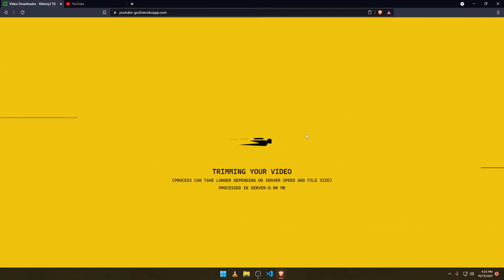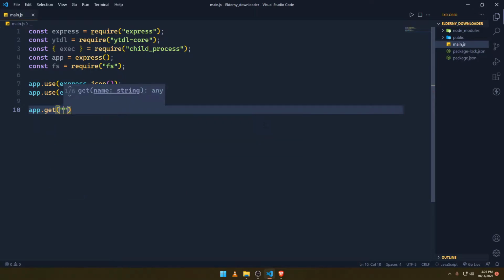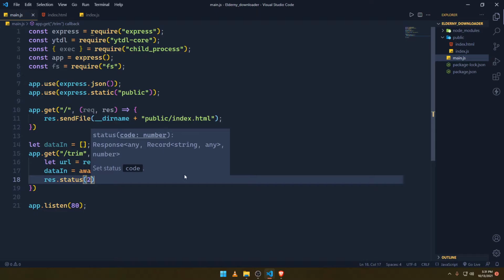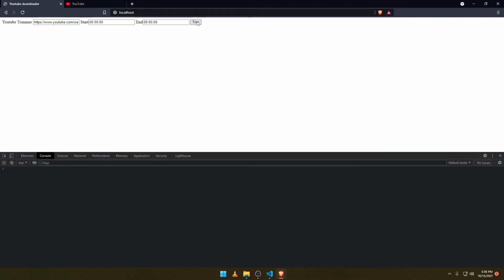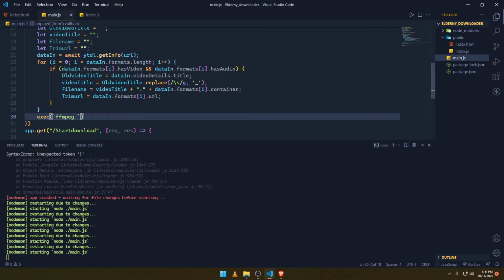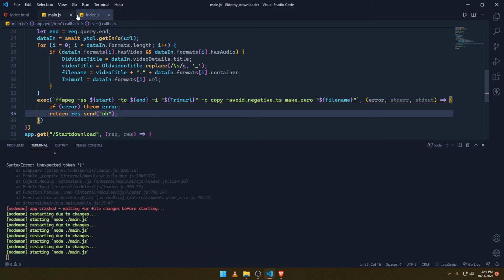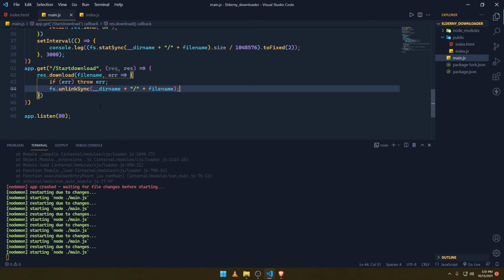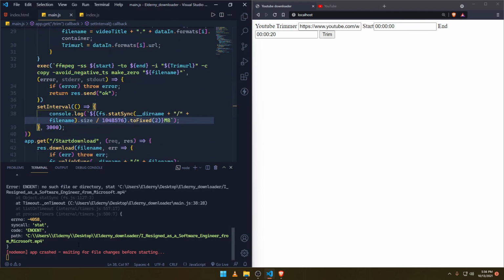Make a website that will trim YouTube video and download it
We will use nodejs ffmpeg ytdl for this project